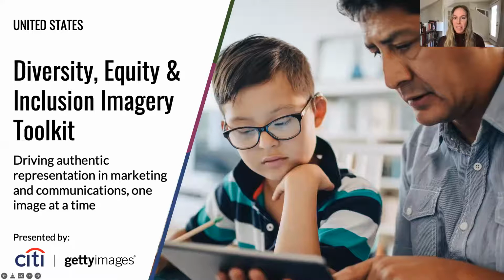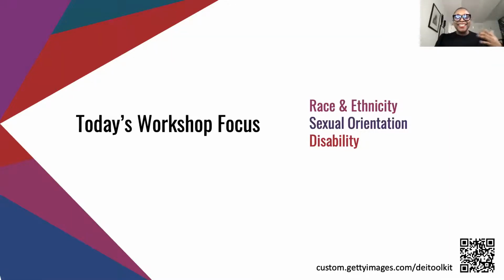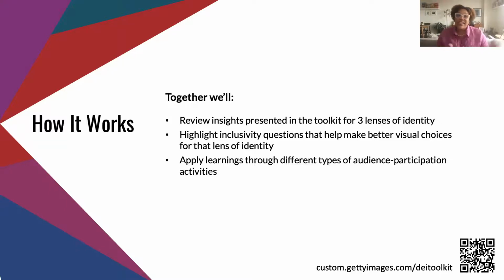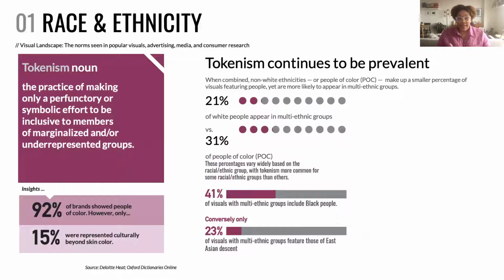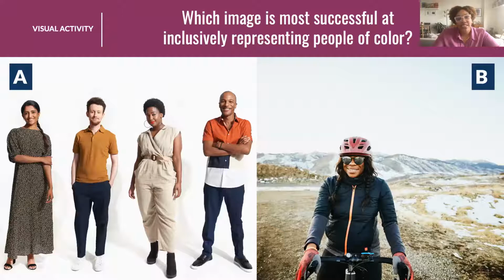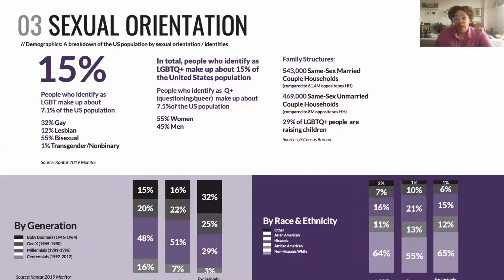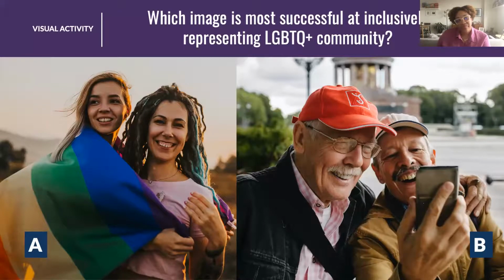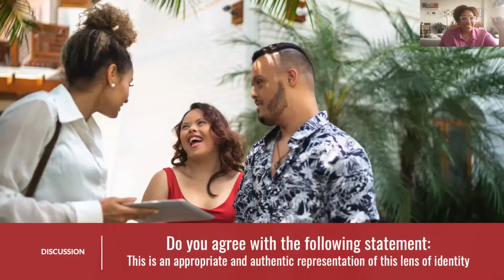ADCOLOR DEI Imagery Workshop, presented by Citi and Getty Images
In March 2022, ADCOLOR hosted a Diversity, Equity & Inclusion Imagery workshop, presented by Citi and Getty Images. This one hour workshop provided marketers and communicators insights on how to authentically show historically excluded communities in their visuals to accelerate inclusivity in their global marketing and advertising campaigns.

Leading the conversation was:
Tristen Norman, Head of Creative Insights for the Americas, Getty Images
Nikki Darden, Head of Global Marketing Integration, DE&I Strategy, Purpose Marketing, and Internal Brand, Citi

Tune in to discover practical ways to infuse diverse representation in your work to best portray the communities, clients and colleagues your company serves.